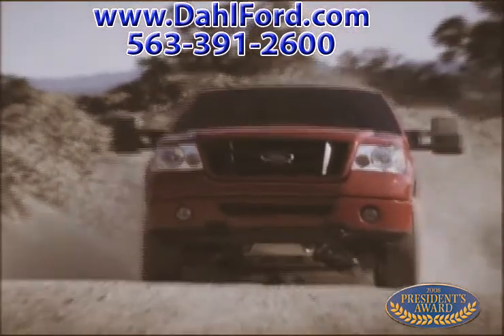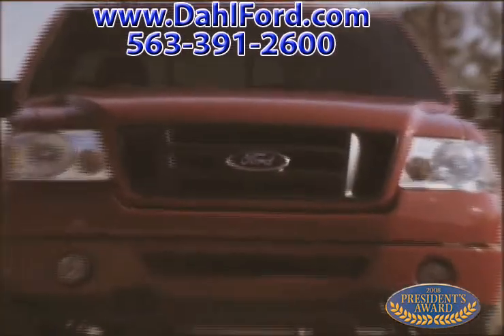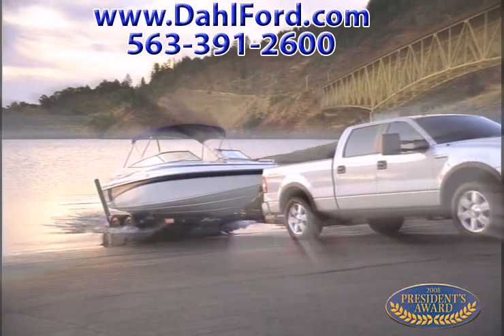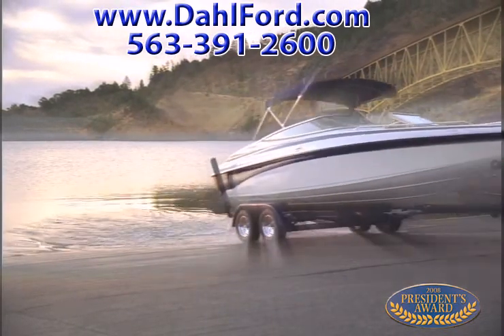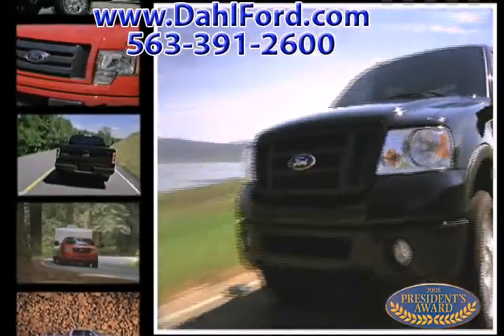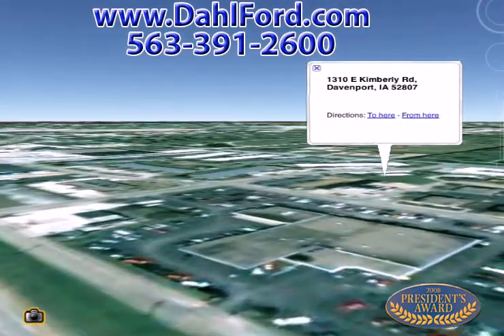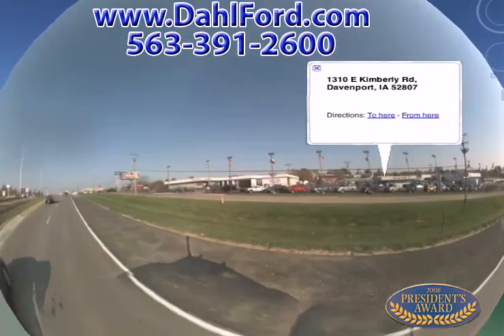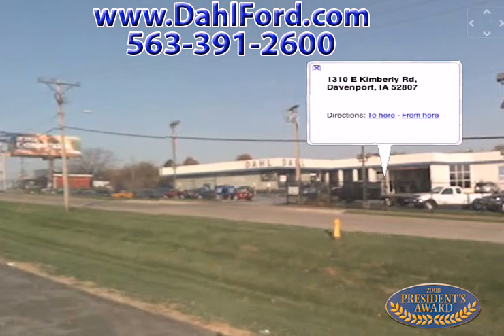The Ford F-150 is at Dahl Ford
looking for a truck with the power that you need for any job? The all new Ford F-150 has a selectable tow haul mode, box sidesteps, and electronic brake distribution. Visit Dahl Ford today to test drive a truck that is tough enough for anyone! come on down and experience the Dahl Difference!